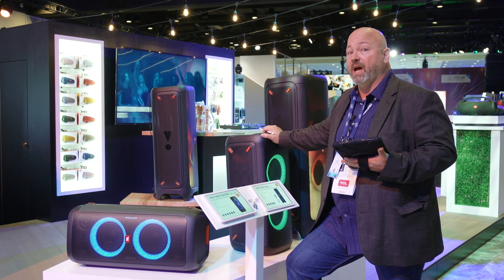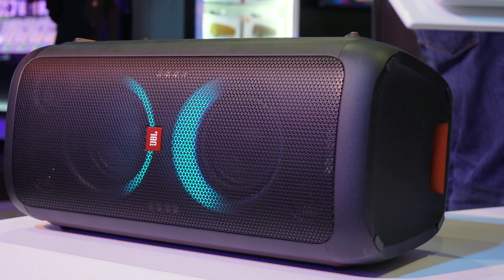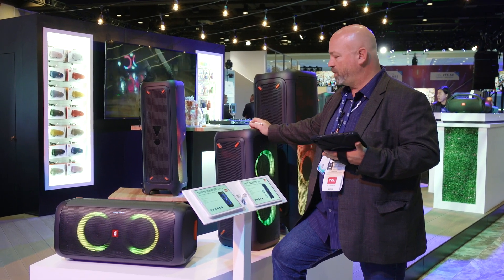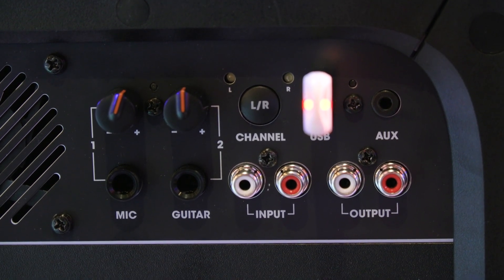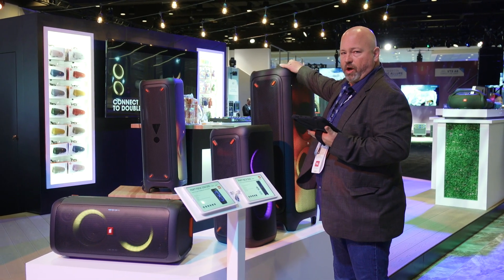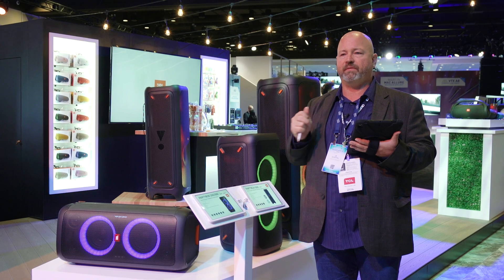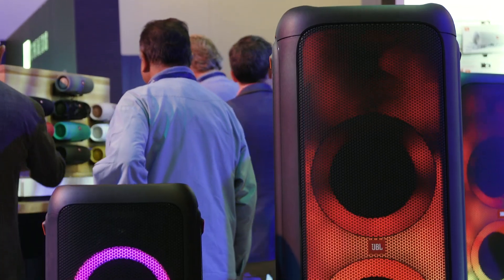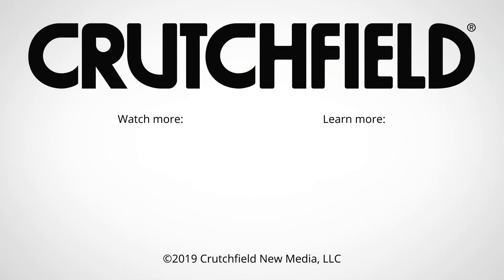CES 2019: JBL PartyBox portable Bluetooth party speaker | Crutchfield video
JBL named this one right - the PartyBox is a powerful Bluetooth speaker with a light display that will be welcome at any party. It's loud enough for pretty much any gathering, and since it uses Bluetooth it's simple for anyone to use.